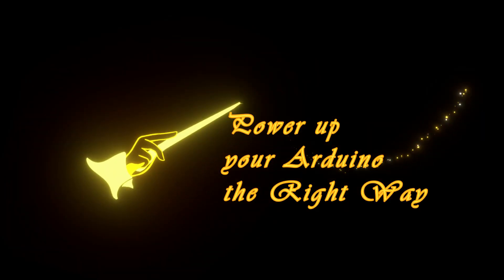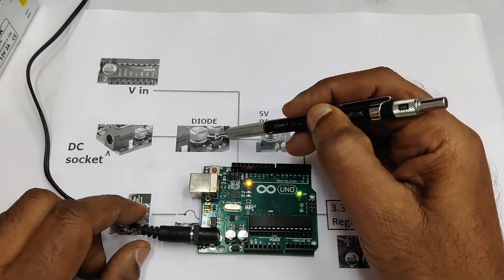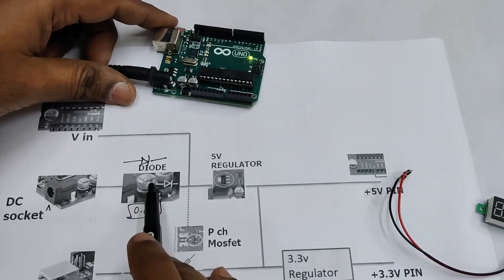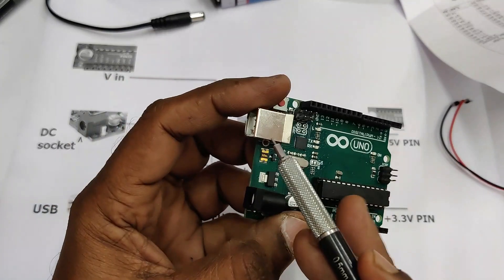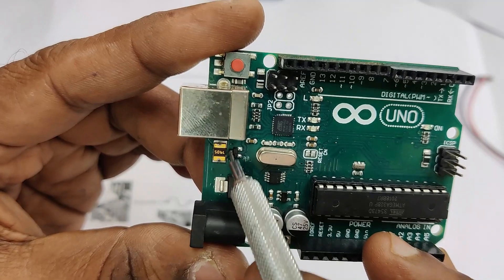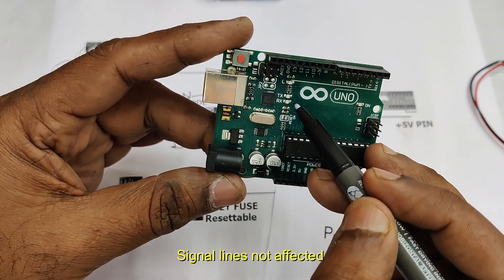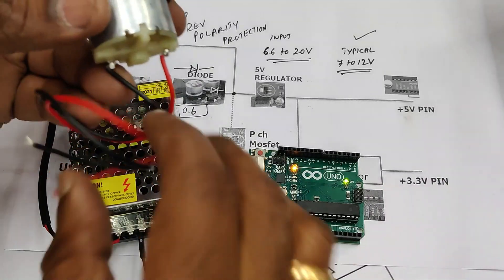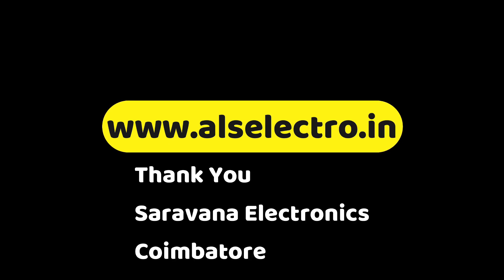Power up your ARDUINO - The Right Way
This video helps you select a correct source for your Arduino.
3 methods of powering up the board Vin, DC socket & USB.
USB of UNO has a Thermal Resettable Fuse and P channel MOSFET switch protection.